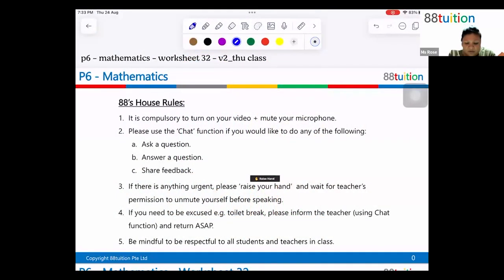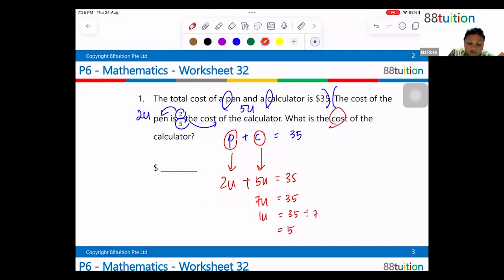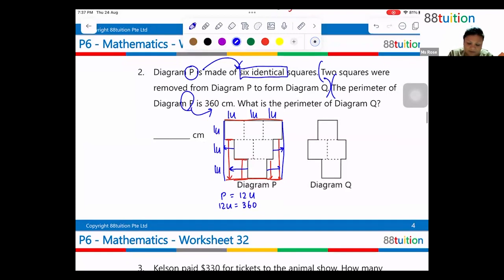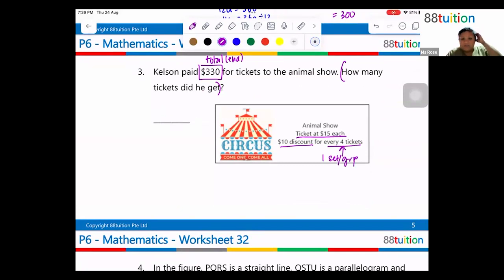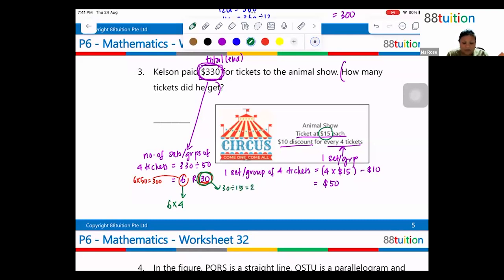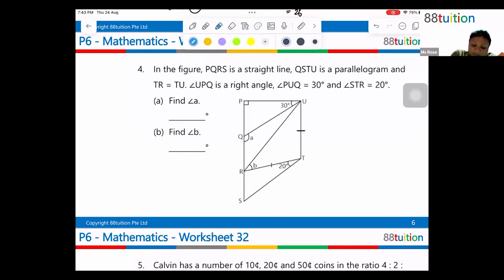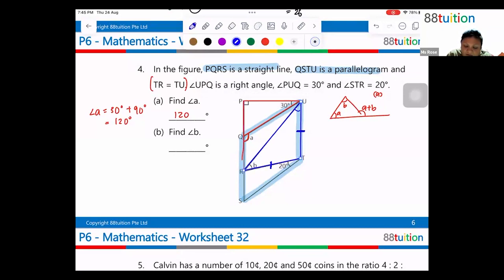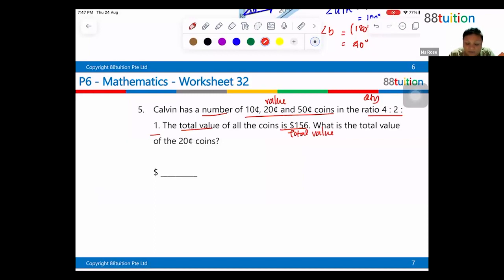P6 - Group D - Mathematics - Tutorial 32